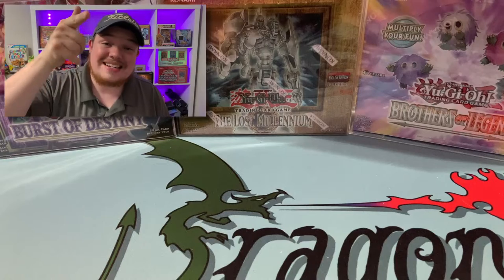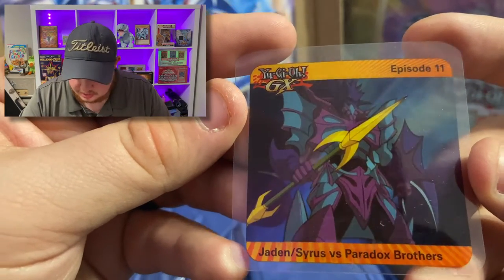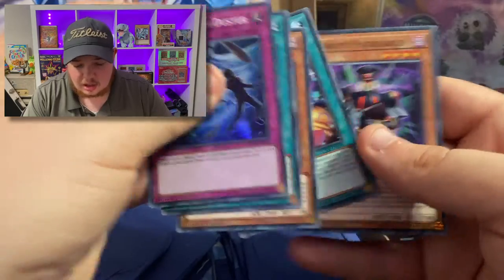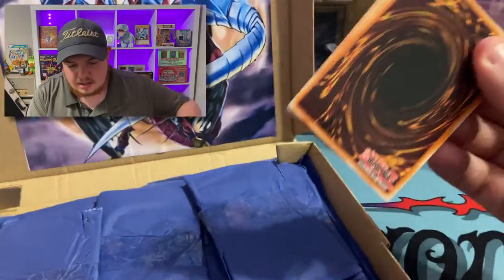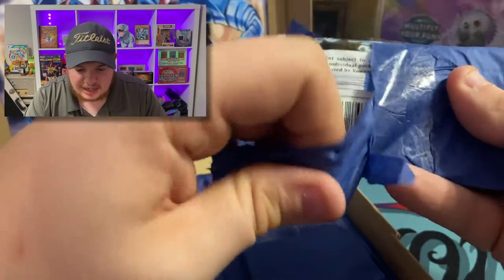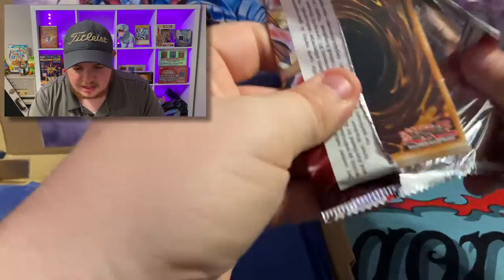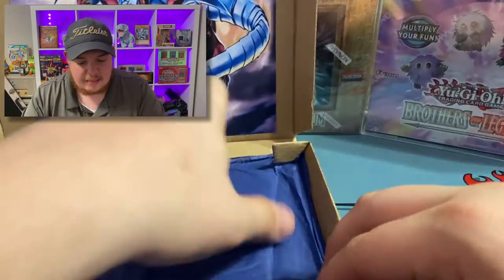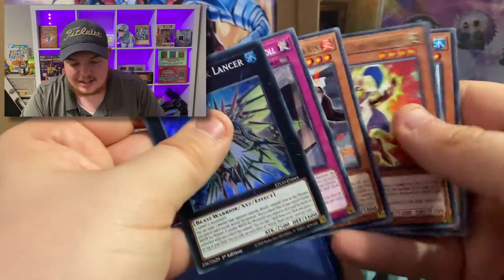*BEST* Yu-gi-oh Subscription Box!! Aster's World!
***International shipping will be done in a plain white envelope due to the cost of international shipping.

🔴If you would like to send me something to open on the channel please ship to:➡️
Mhos

🔴If you like any of the cards in this opening be sure to check out my eBay store. I sell cards that I pull on and off the channel to help buy more items for openings like this!➡️

🔴If you are looking for Products to purchase you can also check out my local card shop Dragon Fire Games!➡️

🔴Programmable Field Centers
Smarttcg.com